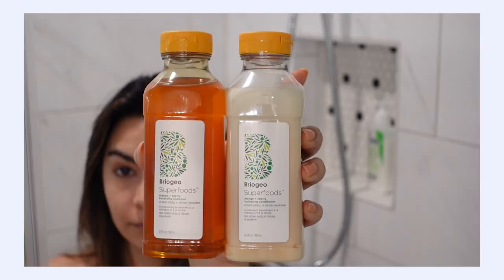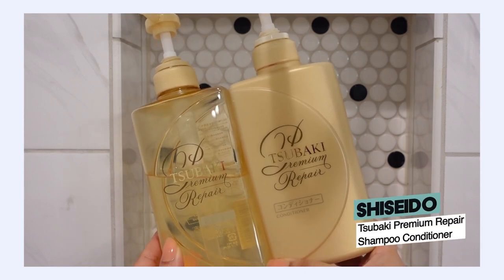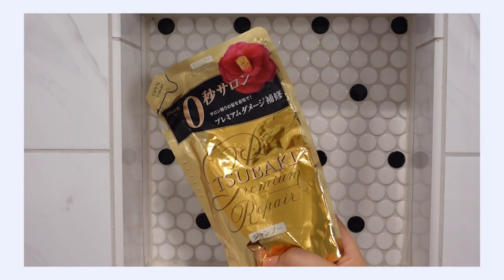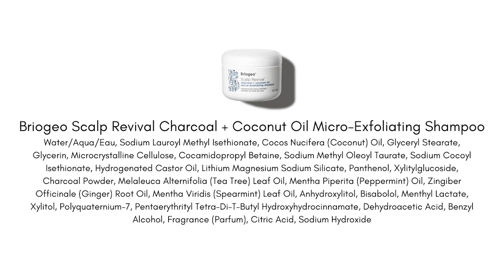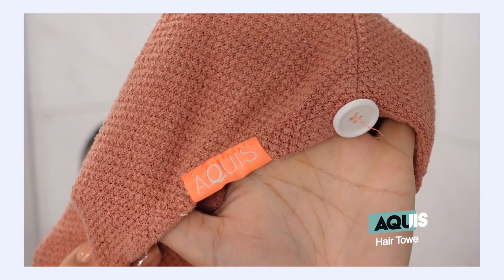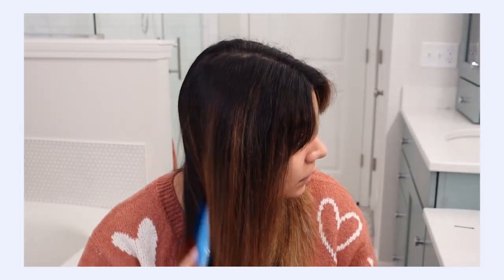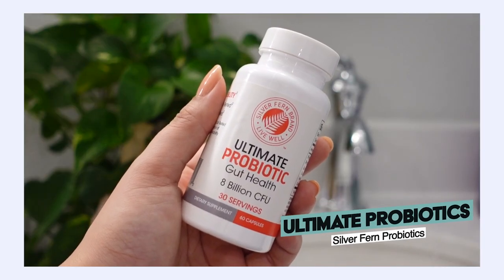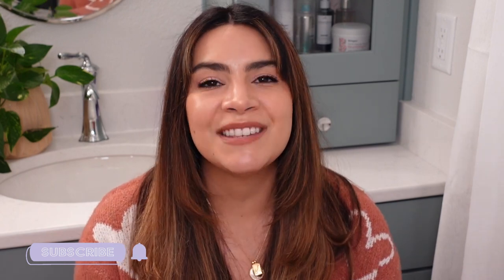My UPDATED Hair Care Routine (2023)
🛍️ 🛍️ 🛍️ || Products Mentioned || 🛍️ 🛍️ 🛍️

*Shiseido Tsubaki Premium Repair Shampoo and Conditioner
Set - Amazon

Amazon Alternative

*Roller Clips

|| Chapters ||
0:00 Intro
0:35 Hair Care Philosophy
1:53 Shampoo and Conditioner
7:37 Hair Drying
10:52 Hair Treatments and Serums
15:09 Salon Blowout Trick

|| Social ||

|| Music ||

Public Domain Music by Chillhop:
Tomorrow - Leavv